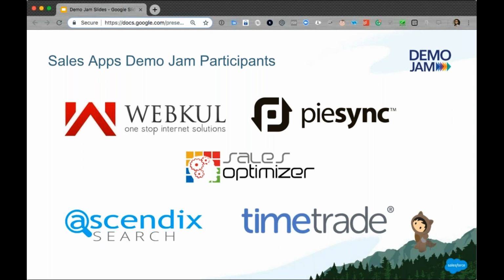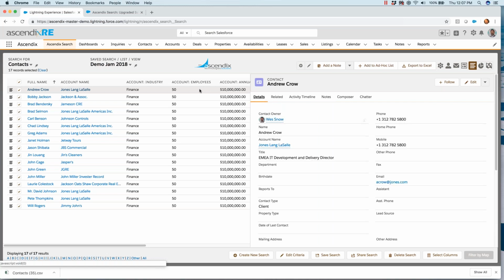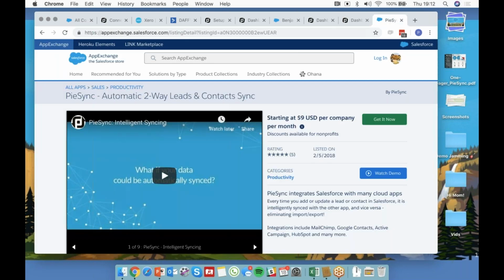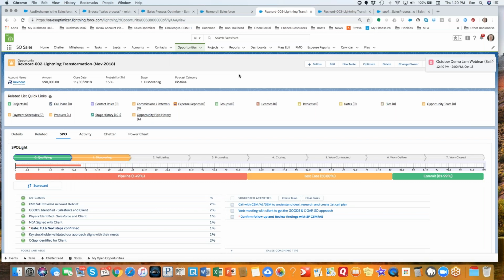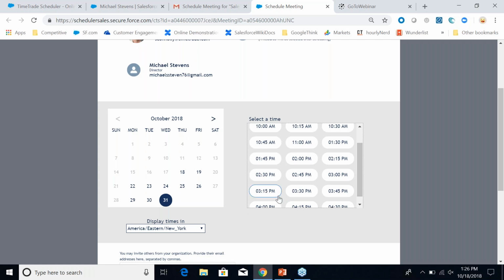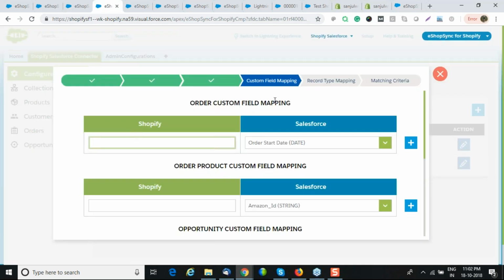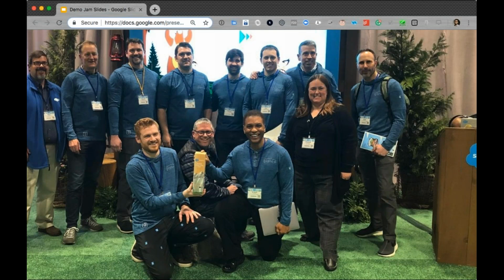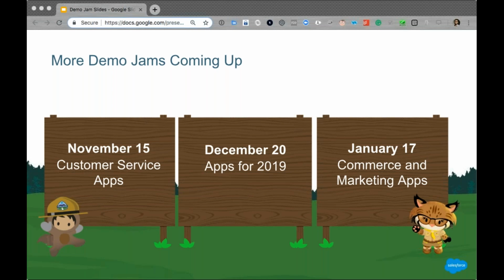AppExchange Demo Jam - Sales Apps October 2018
Join us as Salesforce MVPs Jeff Grosse and Joshua Hoskins host a sales-focused Demo Jam featuring TimeTrade, Ascendix, Webkul, Sales Optmizer and Piesync.